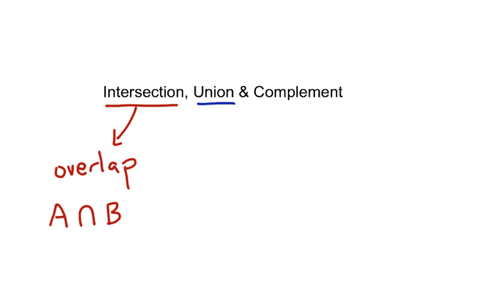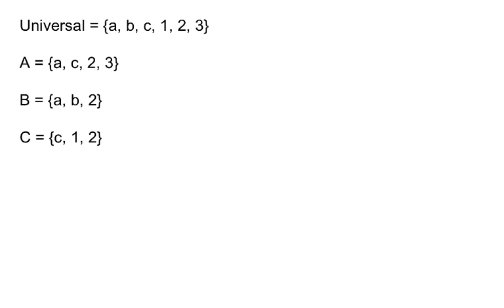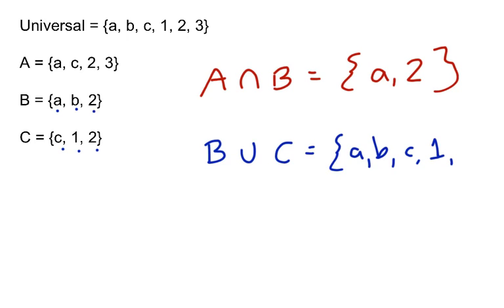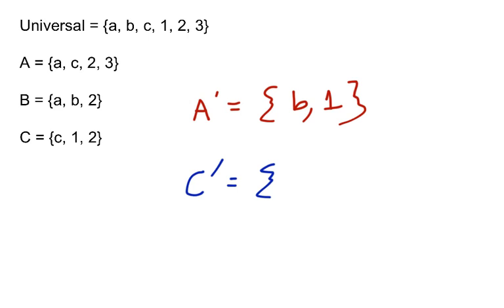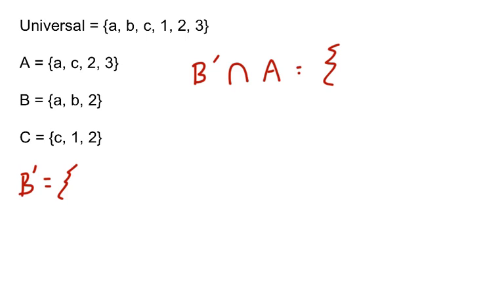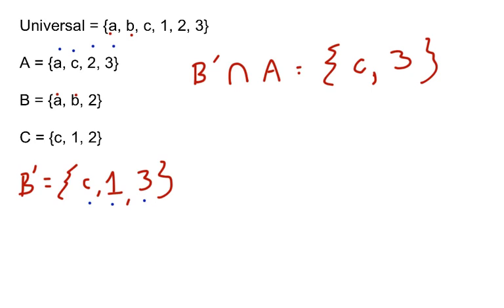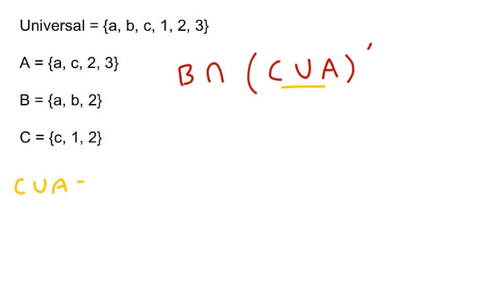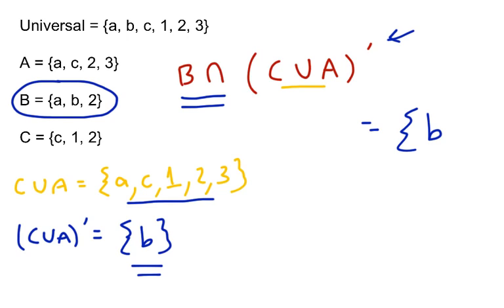Intersection, Union, and Complement